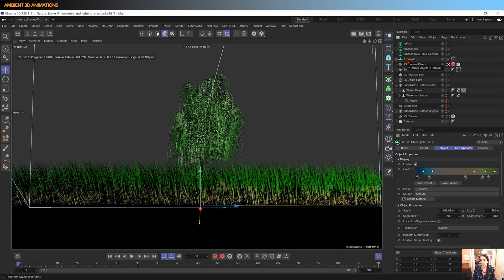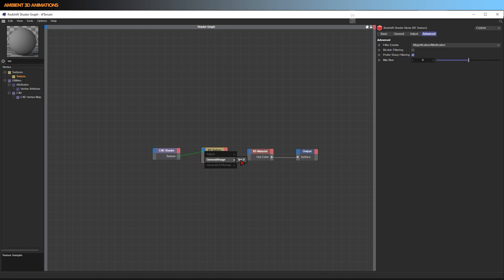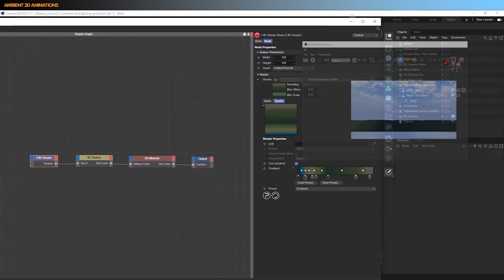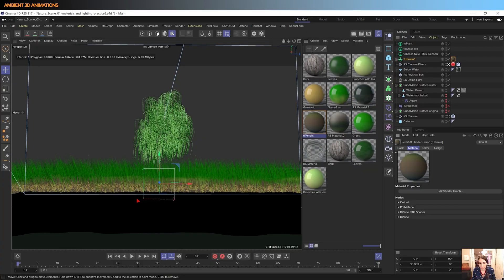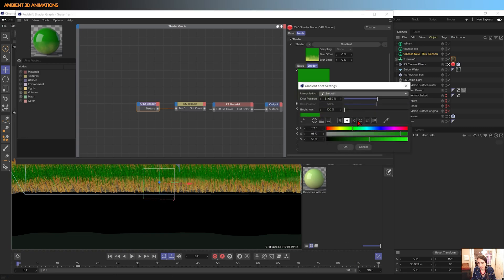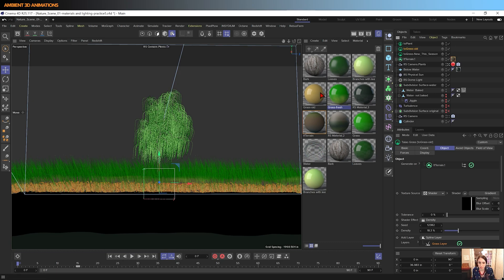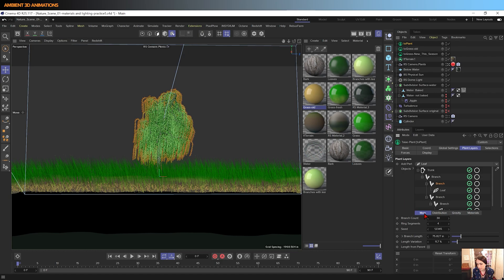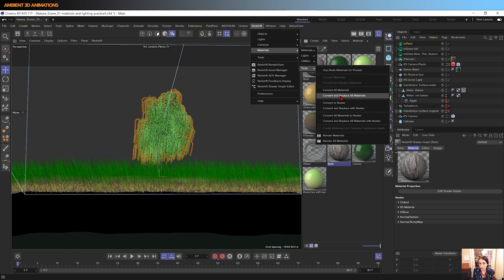EP 06 Cinema 4D Redshift TerraformFX and Taiao Materials Tutorial for Pond Scene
Welcome back! I'm a 3D motion design freelancer and have created a tutorial series showing how to create this pond animation! I'll release one each day. In today's tutorial, I'm going to show how to create Redshift TerrormFX and Taiao materials.  I hope you enjoy!

Chapters:
0:00 Intro
1:00 TerraformFX tfTerrain Material
7:26 Taiao toGrass Material
11:50 Taiao toPlant Material